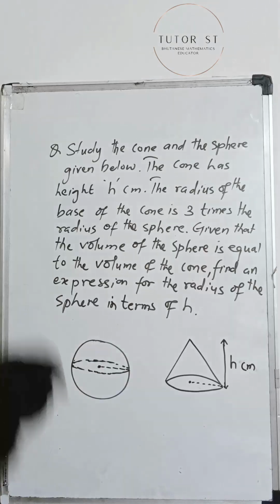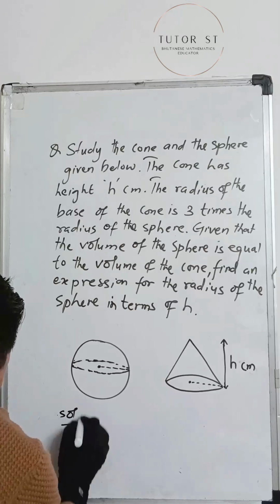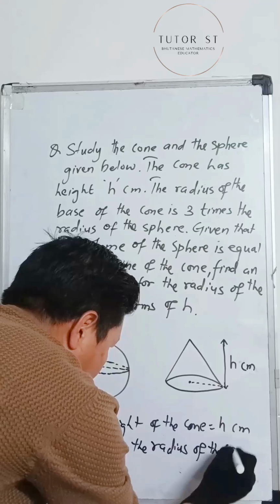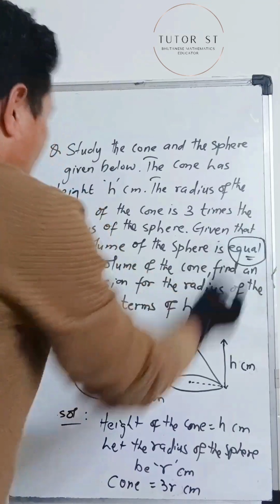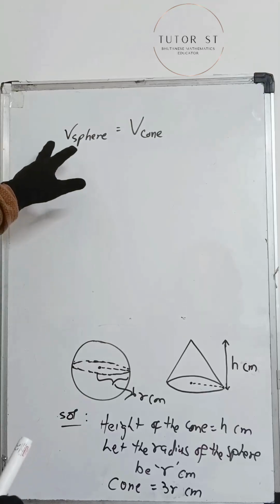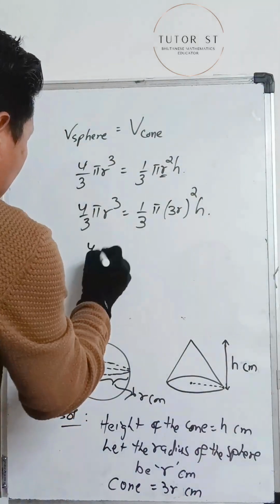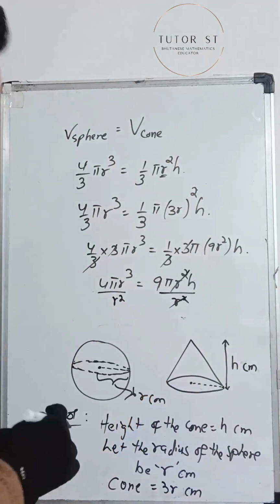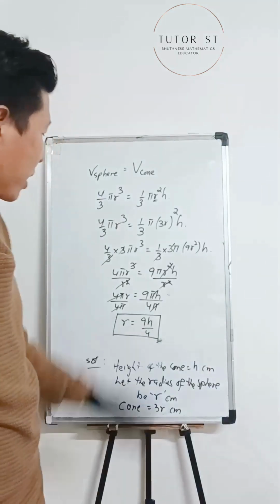Section B Q8c) Volume of 3D shapes BCSE Class X